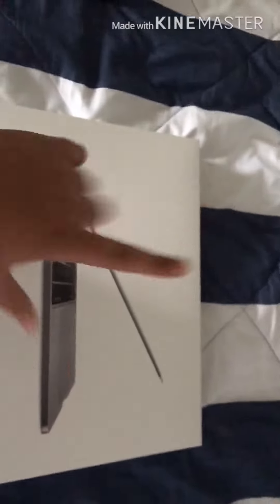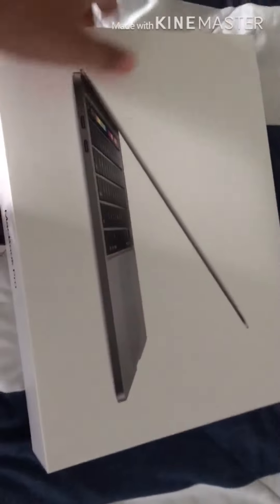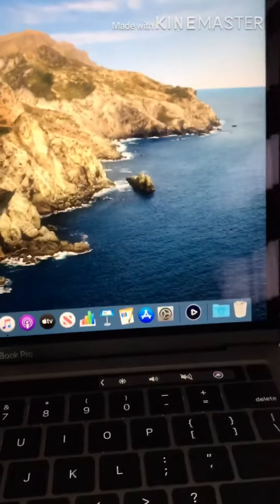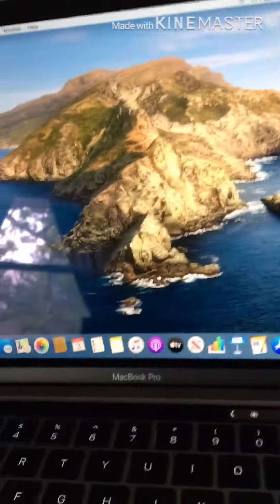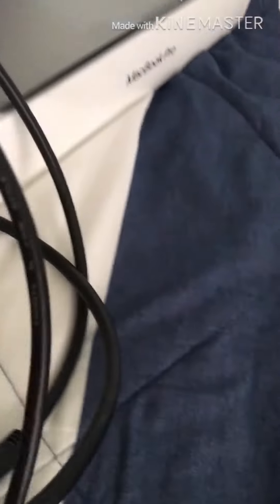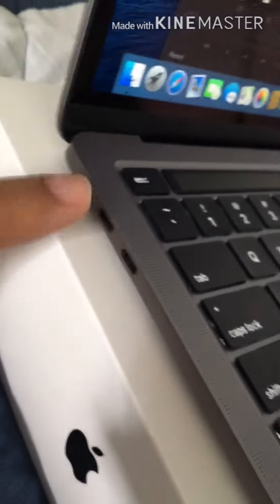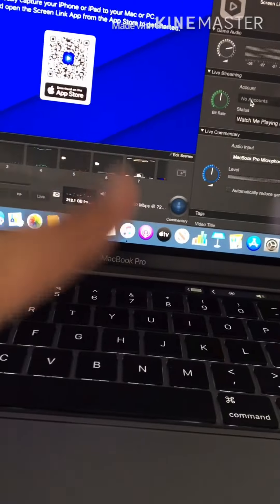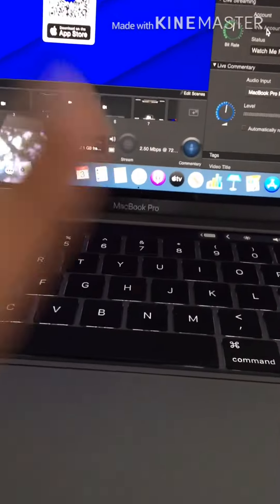Mac Update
Epic